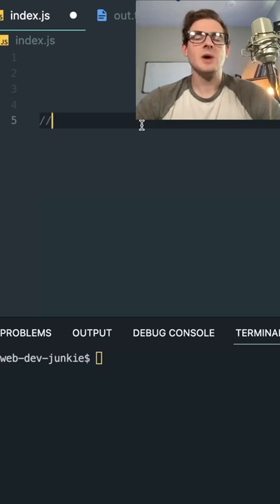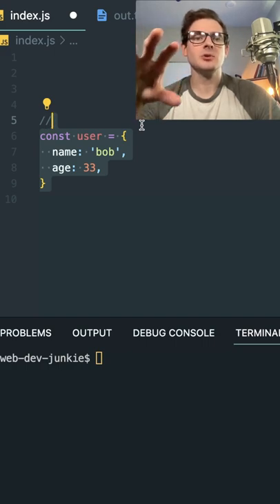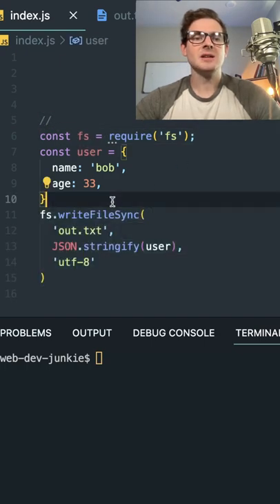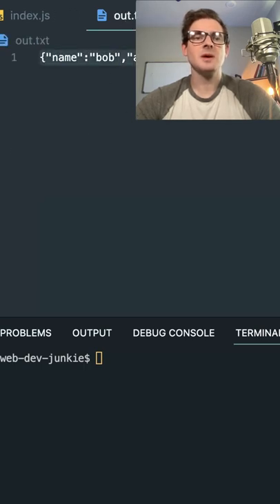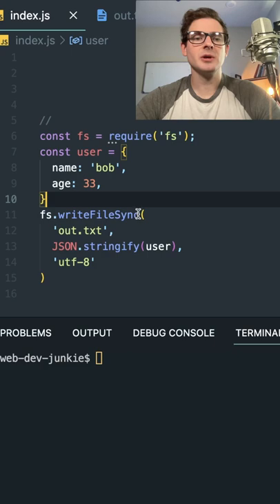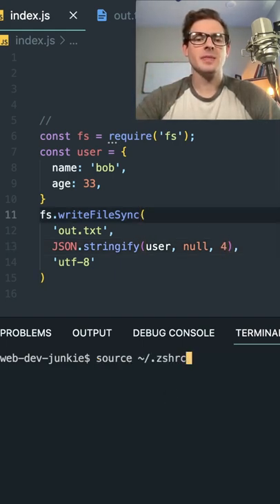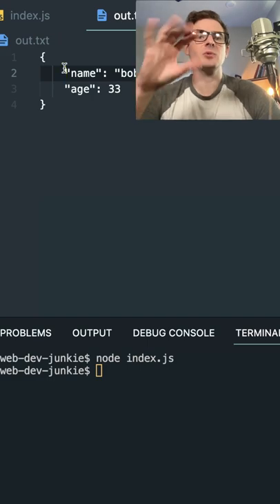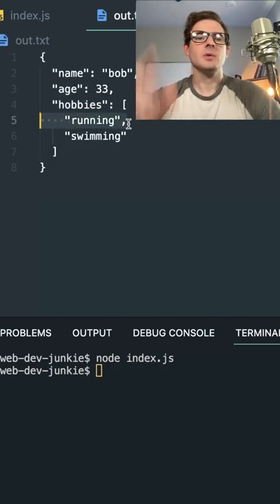Write cleaner JSON with this JSON Stringify tip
You'll often need to use JSON.stringify to print JSON objects out, but often the output of this method is hard to read.  Here is a trick to keep the output cleaner and indented correctly.